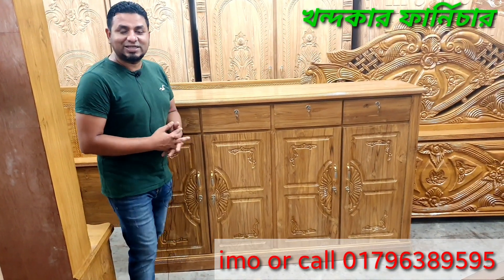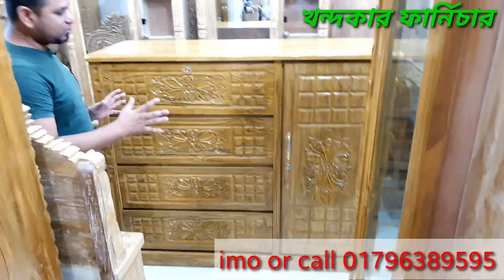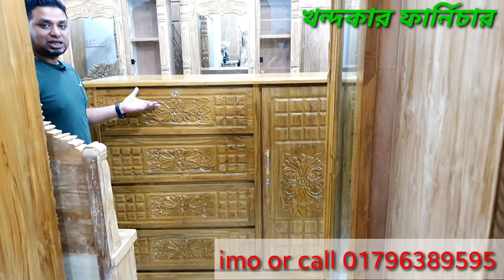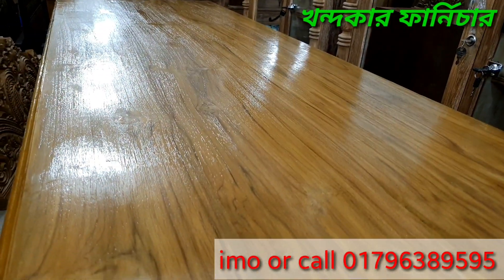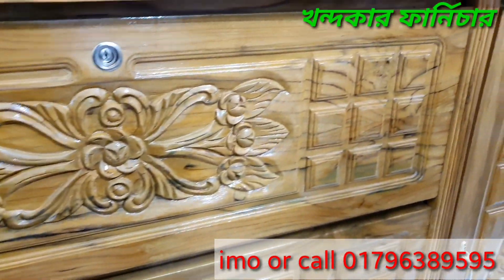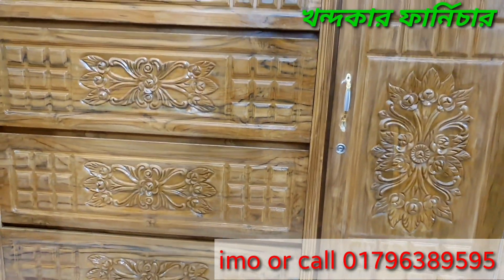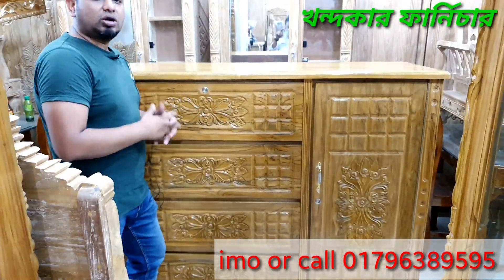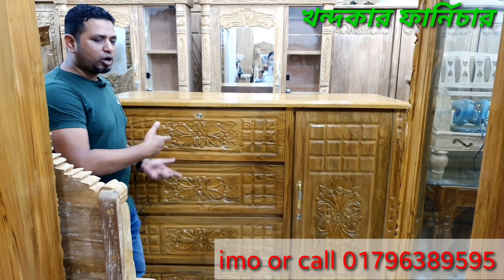চিটাগং সেগুন এর নতুন মডেল এর ওয়ার ড্রয়ার এর দাম জানুন।